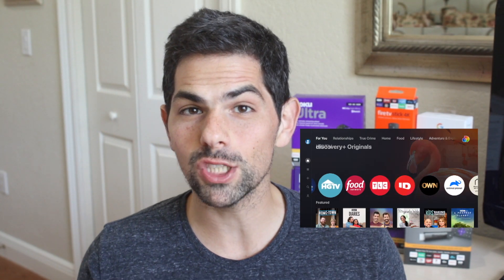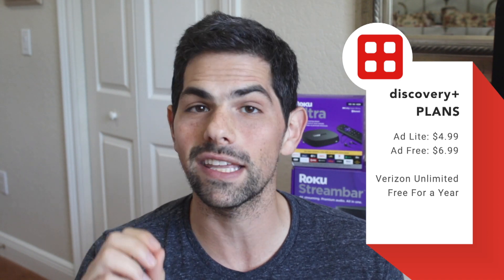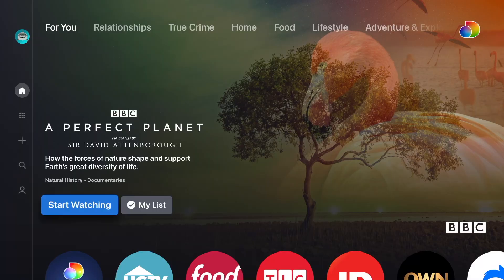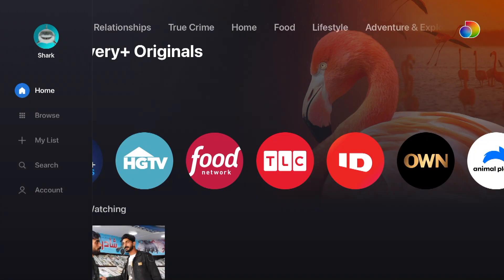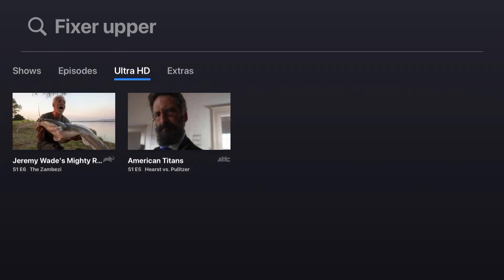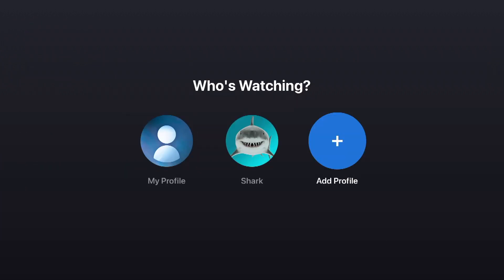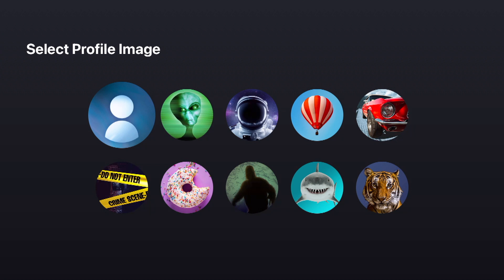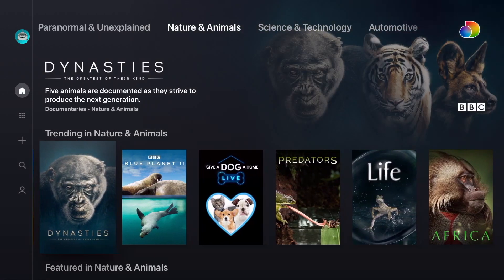Discovery Plus Review: Full Walk-Through of Discovery's Streaming Service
​@DiscoveryPlus officially launches this week and we took it for a spin so you can get a sneak peek.

for more reviews, news, and everything cord-cutting.

Chapters:

Intro - 00:01
Pricing & Plans - 00:32
Channels and Shows - 00:48
Supported Devices - 01:37
Walk-Through of App - 02:05
Mobile App, 4K What's Missing - 05:30
Wrap-up - 06:20